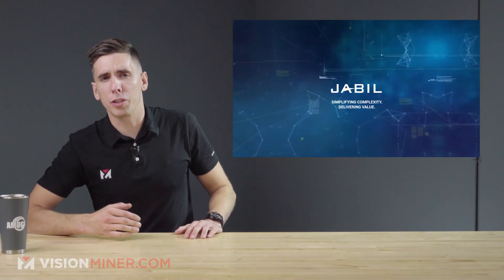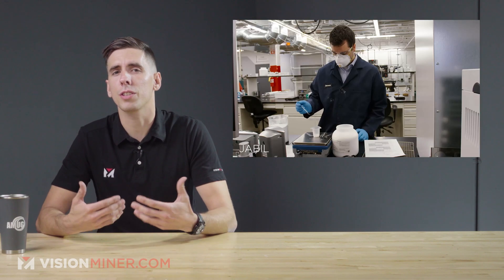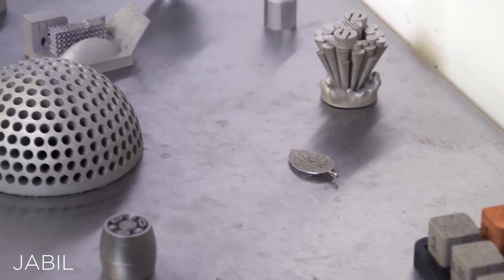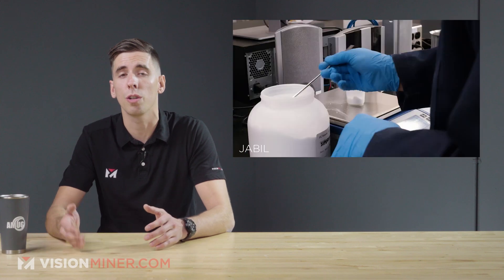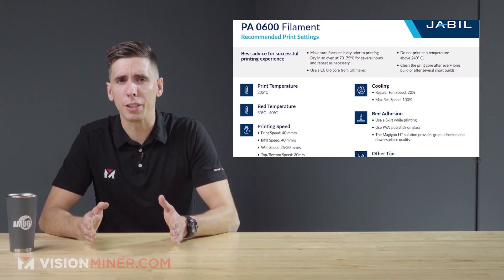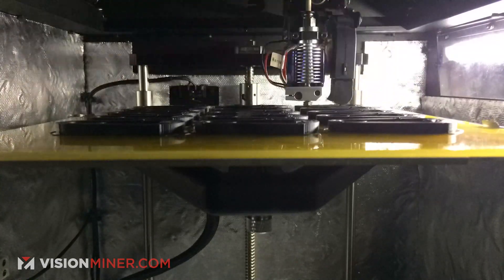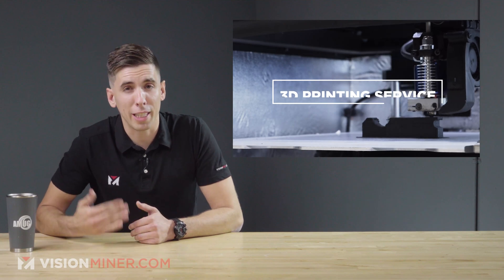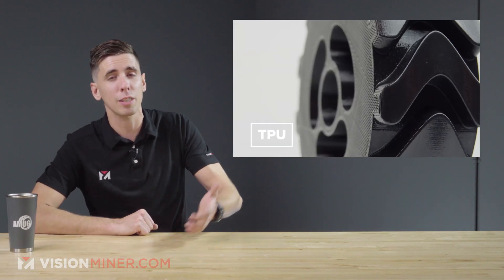Jabil’s Next Gen Nylon PA0600 Filament - 3D Printing News 2021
Jabil is continually getting more and more into the Additive market these days, and they've just released a new filament, called PA 0600.

Jabil claims the new material delivers high strength and stiffness required for aerospace, automotive and manufacturing applications. Designed as a replacement for Delrin, or POM, or Acetal, a super widely used material in all these industries, and especially in the  manufacturing industry -- they're saying it meets the same general requirements for durable, repetitive-use parts, including gears and screws with detailed threads and knurling.

One of the big claims on this filament is the lack of risk of exposure to formaldehyde emissions when the material is overheated. The new Jabil filament is made without formaldehyde, so there is no release of noxious odors or fumes during printing. This is one of the reasons POM is terrible to print -- if you go 5c too hot, you could be gassing the entire room with toxic fumes. If you haven't tried already, POM is also nearly impossible to print, anything complex -- but hey, don't take my word for it, just do a google search and see people's attempts on forums and message boards -- the stuff just isn't good for 3D Printing.

Now, if we look at the data sheets, it seems their claims are relatively true -- aside from the thermal requirements. There are lots of materials that can "" REPLACE "" POM, but most of them don't have the same thermal resistance of over 100c. Now, I compared a few different data sheets, from Jabil, Sabic, and other manufacturing conglomerate comparison charts... and based on what I found, at 1.8MPa testing, they're less than half the thermal deflection, at around 43c. At the same time, the melting temperature is around the same as POM, so we'll have to see how it really stacks up.
Regardless, it's great news for the manufacturing industry, since it seems like everyone wants to print POM... other options out there, depending what you're looking for, are materials like HTN or PCTG from Essentium, PVDF, PC, and even regular Nylon itself. There's a lot of factors, like machinability, chemical resistance, wear resistance and thermal deflection. but there's definitely options out there, and I'll have to get my hands on a spool of this to see how well it works!